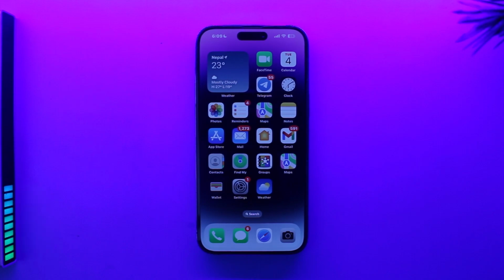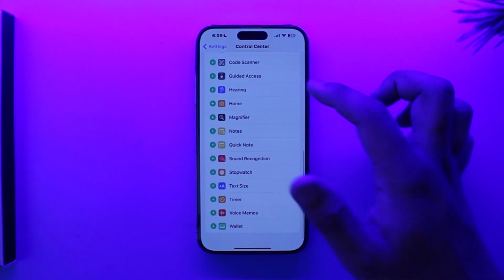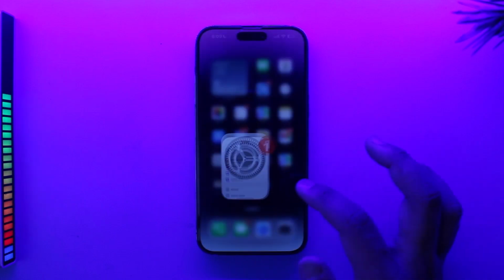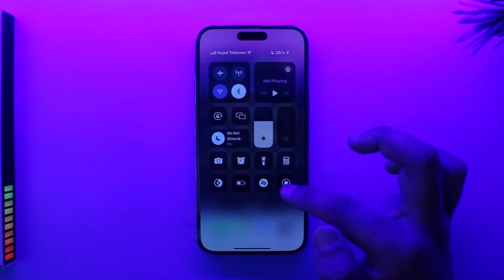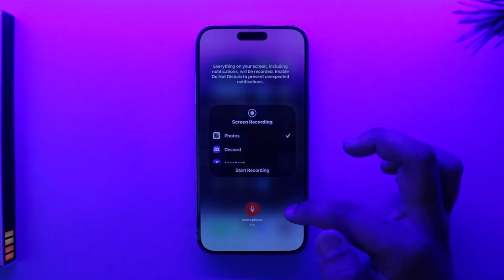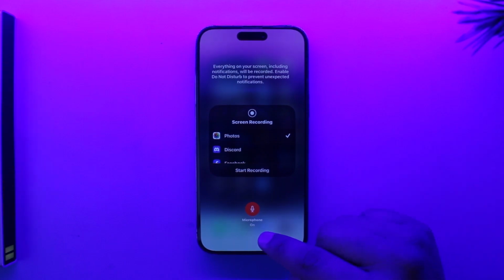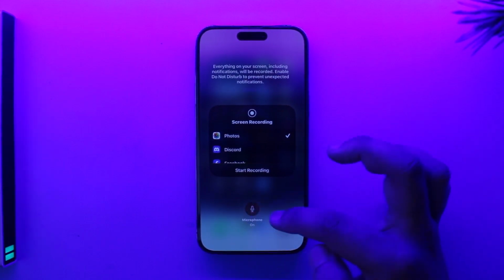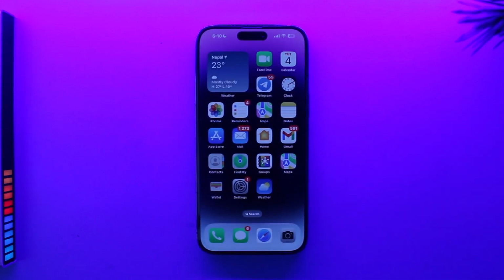How to Record Screen on iPhone !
This video guides you through an easy step-by-step process to record screen on iPhone. So make sure to watch this video till the end.

~ Chapters:
0:00 Introduction
0:10 Record Screen
0:53 Conclusion